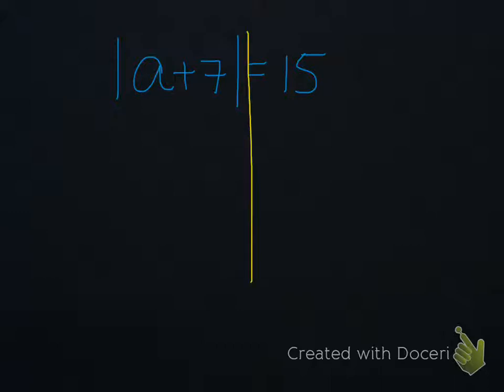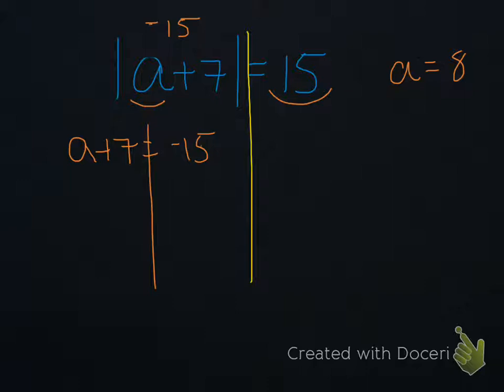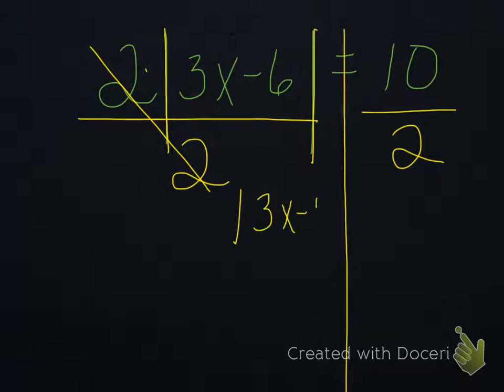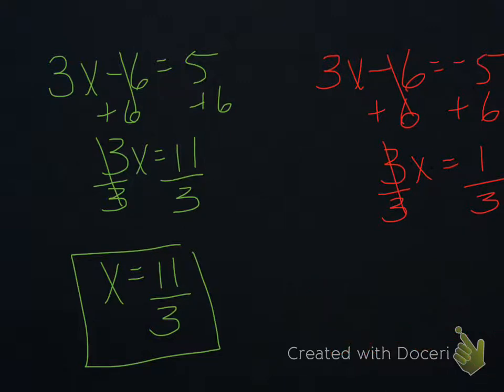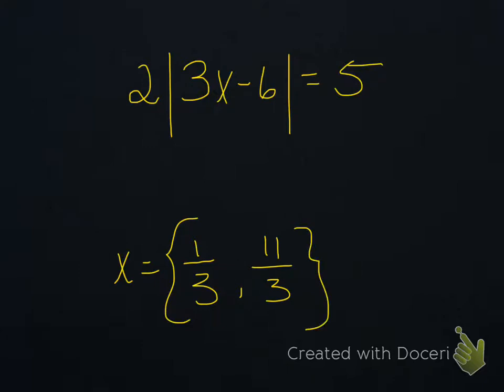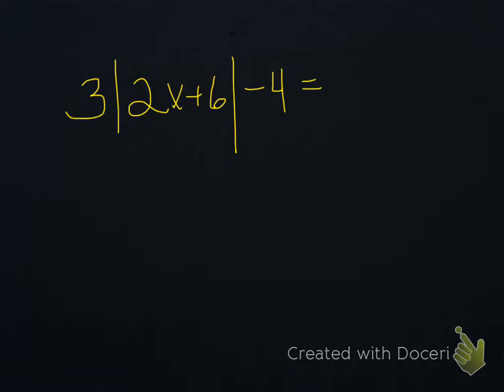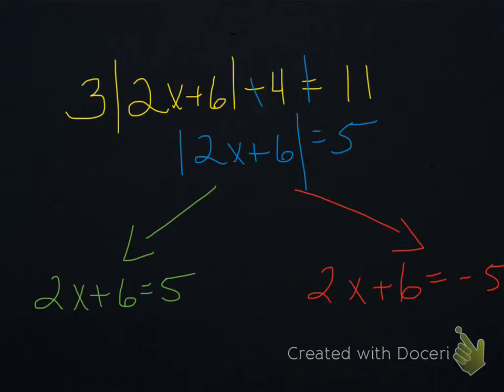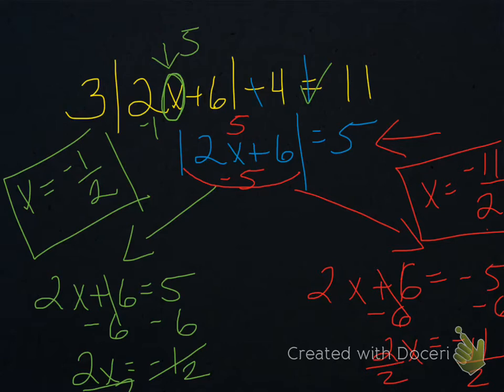solving absolute value equations